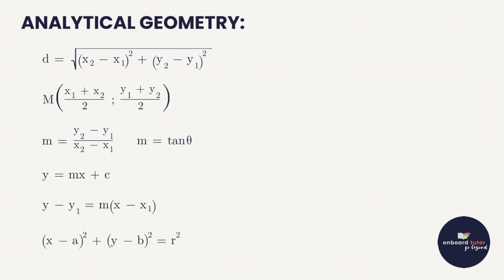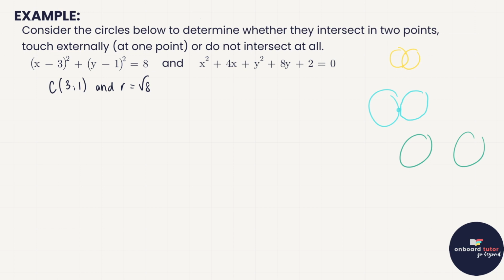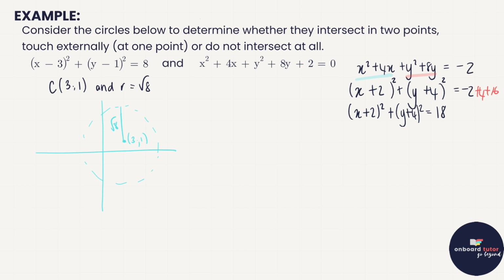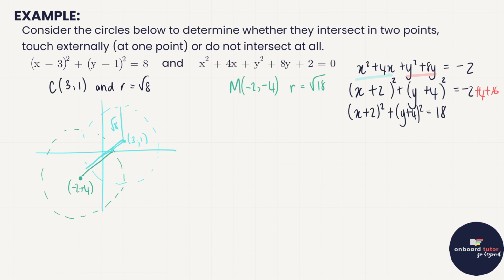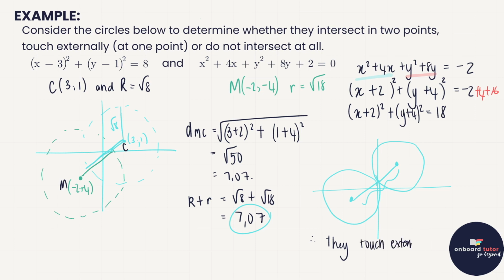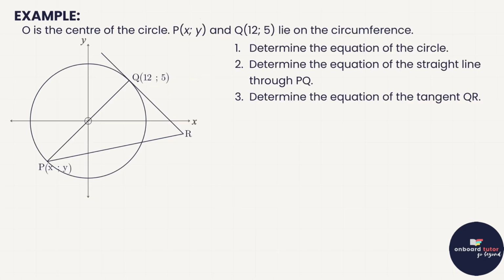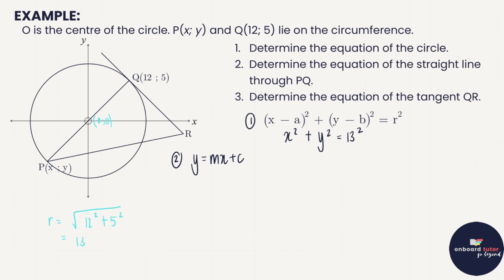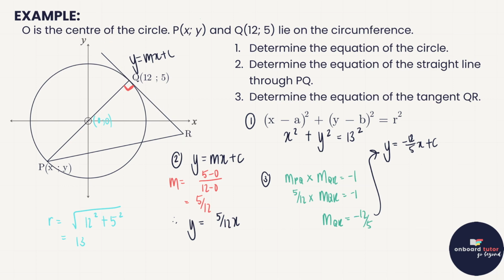Grade 12: Analytical Geometry | Tangents and Other Applications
Join Nicole, one of our amazing maths teachers, as she goes through the ins and outs of Grade 12 Analytical Geometry  🙌